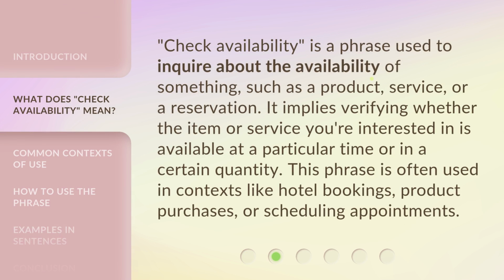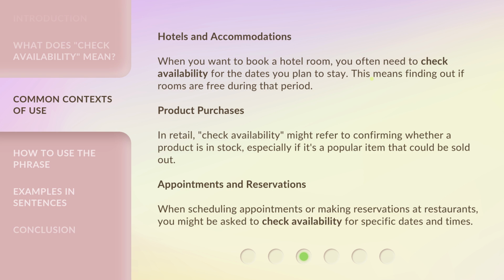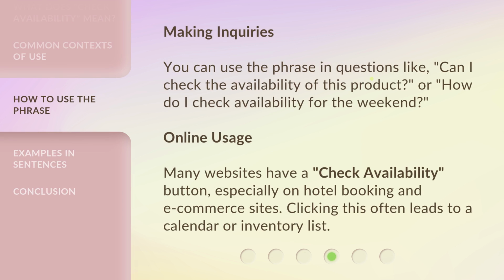Understanding the Phrase "Check Availability"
Unlocking the Mystery: Check Availability Explained • Discover the true meaning behind the commonly used phrase 'Check Availability' and learn why it's crucial in various contexts. Gain a deeper understanding of this phrase and its significance in different industries and situations.

00:00 • Introduction - Understanding the Phrase "Check Availability"
00:32 • What Does "Check Availability" Mean?
01:00 • Common Contexts of Use
01:38 • How to Use the Phrase
02:05 • Examples in Sentences